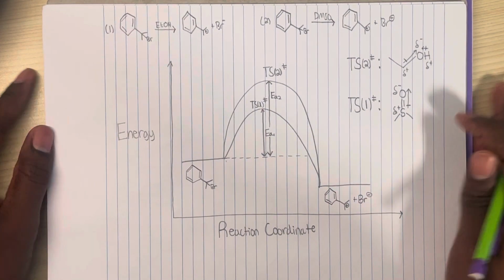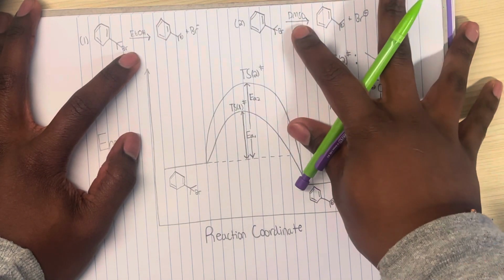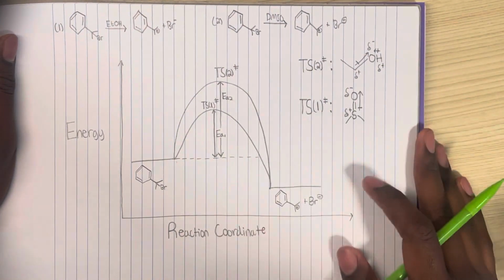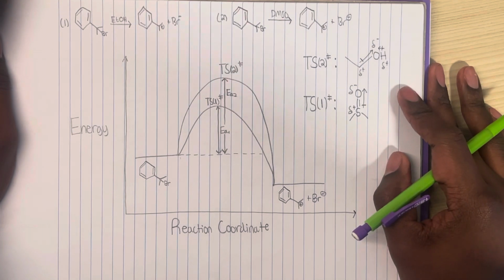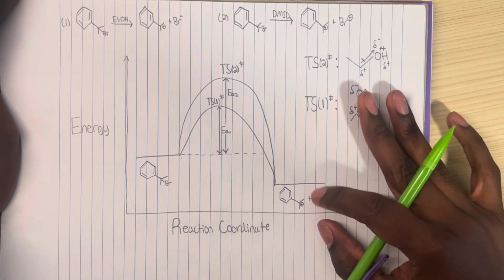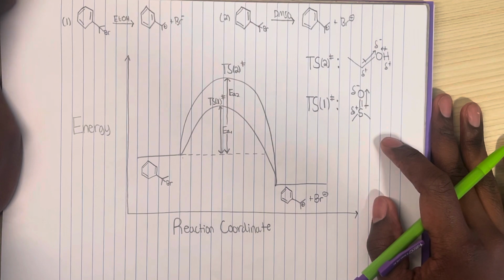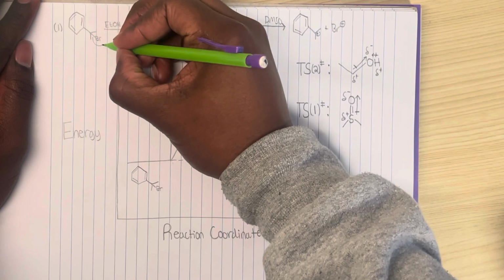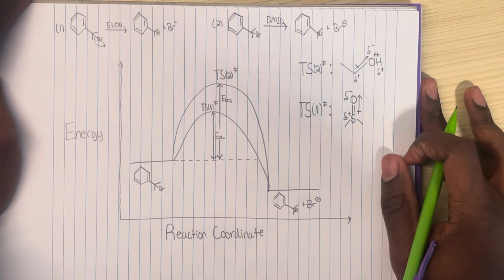Organic Chemistry Video Assignment 2